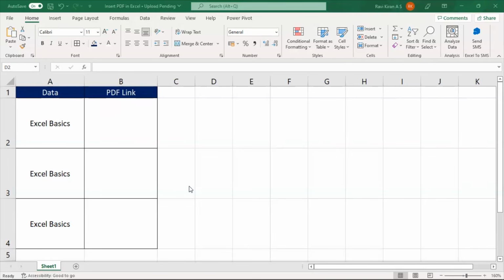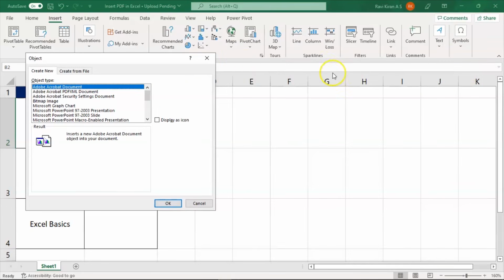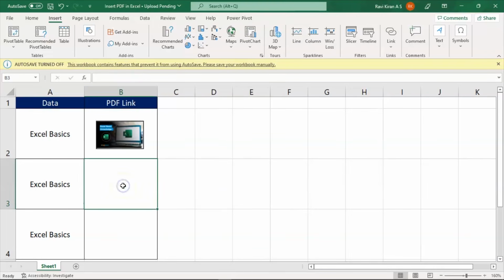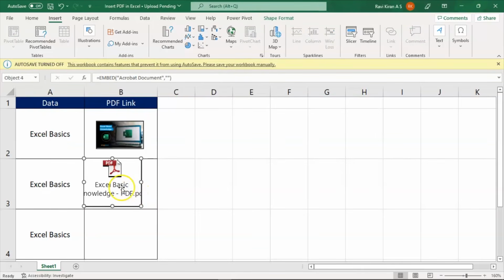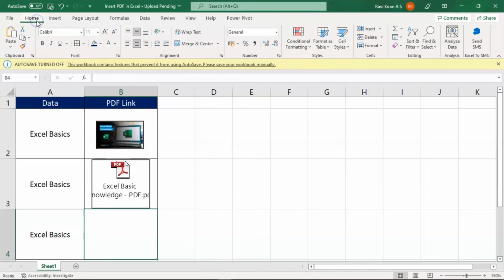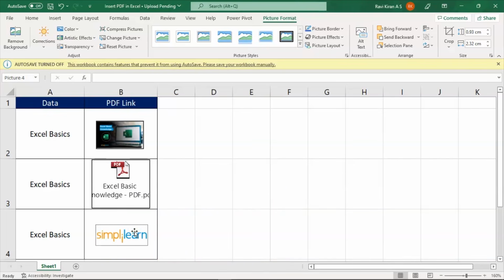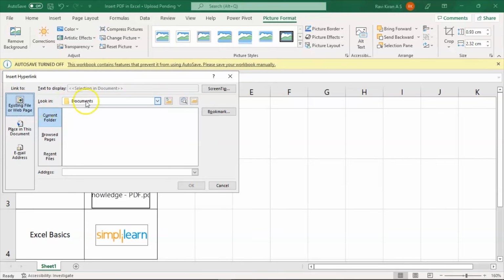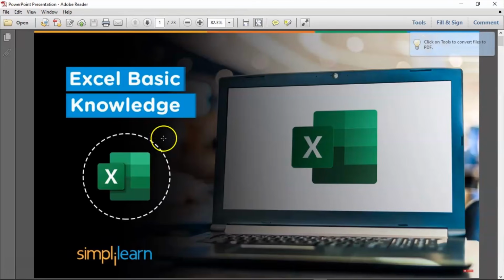How To Insert PDF in Excel Sheet ? | How To Add PDF in Excel? | Excel For Beginners | Simplilearn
🔥IIT Kanpur - Professional Certificate Course in Generative AI and Machine Learning

The excel tutorial on How to insert PDF in excel will include the following:
00:00 Introduction to How to insert PDF in Excel
00:27 How to insert PDF in Excel

To learn more about excel, checkout out Business Analytics certification course with excel

About Business Analytics Certification Course with Excel:
Boost your analytics career with powerful new Microsoft® Excel skills by taking this Business Analytics course, which includes training on Power BI. These two commonly used tools, combined with official business analytics certification, will put you on the path of a successful career. This Business Analytics certification course teaches you the basic concepts of data analysis and statistics to help data-driven decision making. This training introduces you to Power BI and delves into the statistical concepts that will help you devise insights from available data in order to present your findings using executive-level dashboards.

Key Features of this Business Analytics Certification Course with Excel program:
✅ 12 hours of self-paced video
✅ Two hands-on industry-based projects on healthcare and e-commerce
✅ Includes training on business intelligence using Power BI
✅ Eight practical exercises

Eligibility for this Business Analytics Certification Course with Excel program:
Business Analytics with Excel is the best course for both beginners and experienced professionals who are inexperienced or have recently entered the analytics field. This Business Analytics online course is beneficial for IT developers and testers, data analysts, junior data scientists, analytics professionals, BI and reporting professionals, project managers, students, and professionals working with data in any industry.

Pre-requisites for this Business Analytics Certification Course with Excel program:
There are no prerequisites for this Business Analytics certification training other than an analytical mindset. However, we do expect the participants to have a basic knowledge of working with Microsoft Excel.